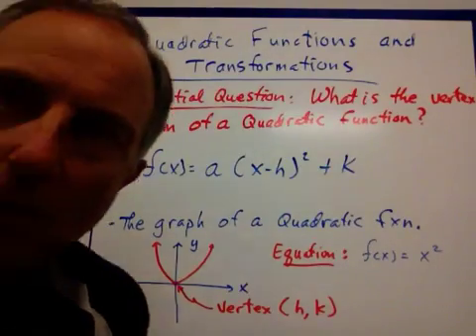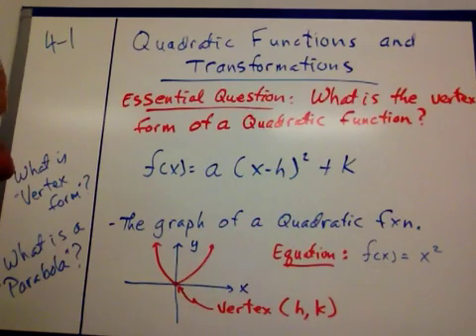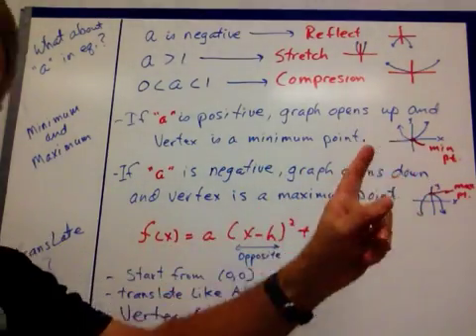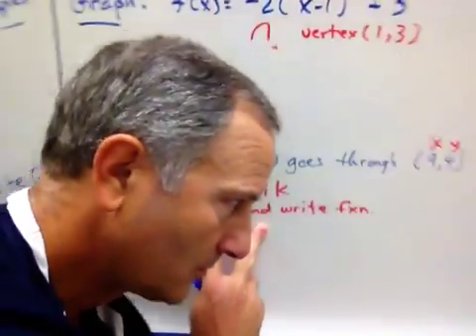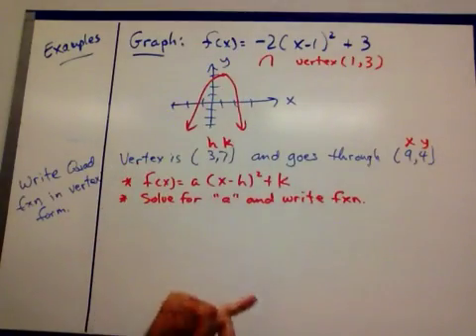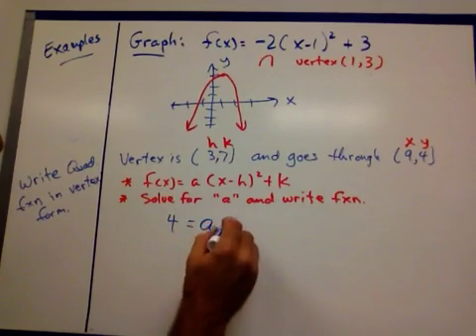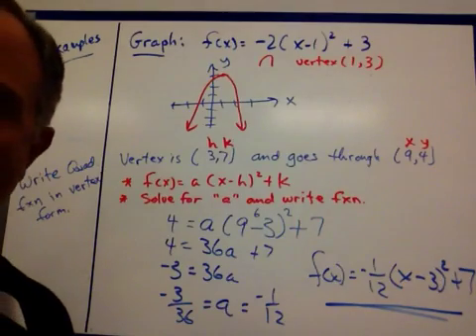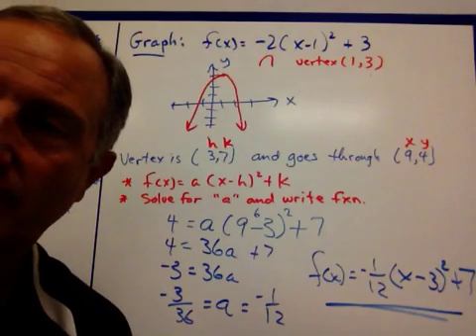4-1 Quadratic Functions and Transformations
Graph and Translate